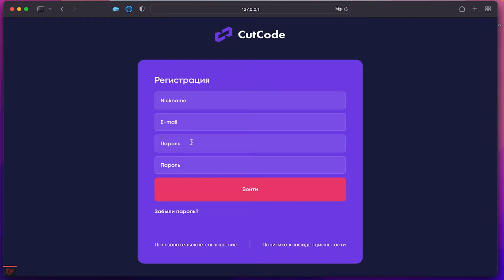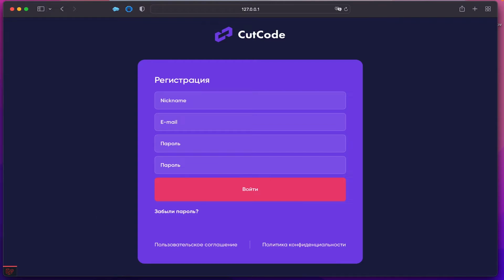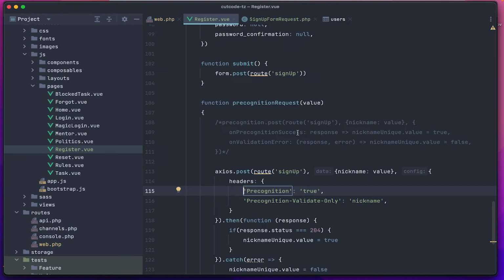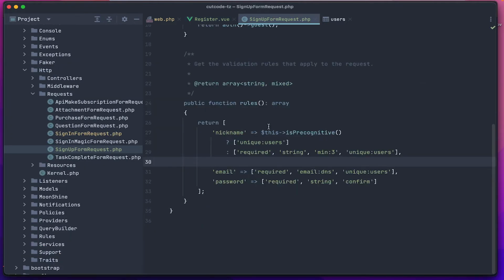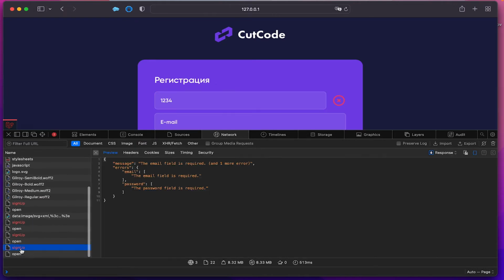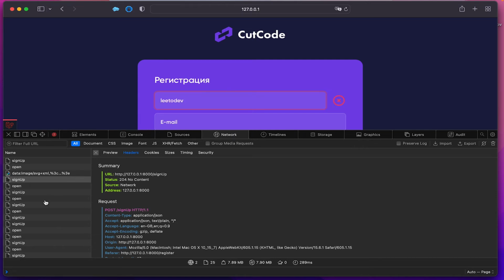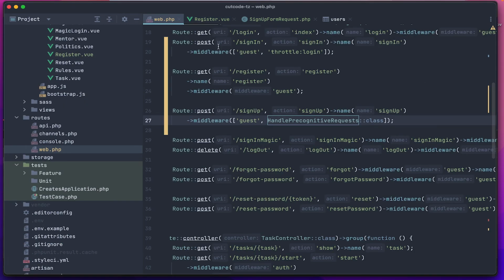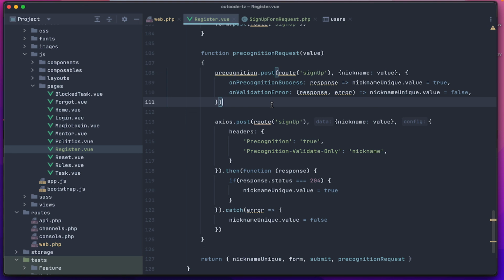Overview of precognition. New functionality in Laravel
In this video, we will explore Precognition, which appeared in the latest Laravel update. Precognition is a new framework feature that will allow developers to create new and improved experiences for their users. Let's see how it works on an example from Pull request.

I welcome all fans of Laravel to CutCode channel. Recently there was an Update with a new pitch of Laravel called precognition. At the time of recording this video, it has not yet been added to the official documentation, the update is still hanging as an open pool request. Perhaps something else will change in the process, but it's okay, we'll make another video with an analysis of the changes. Just a couple of hours ago I decided to take a look at how it works, whether it works, and in the process I got the idea why not show you and tell you in detail what's what. We will analyze the same basic example from the pool request, and I think it will be interesting. Well, let's go!